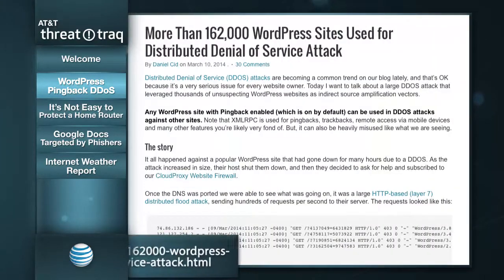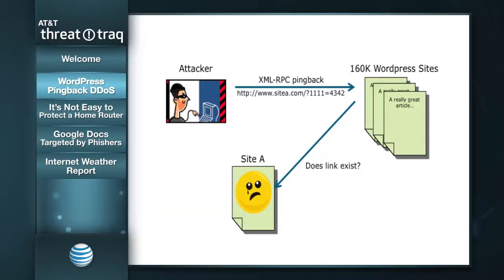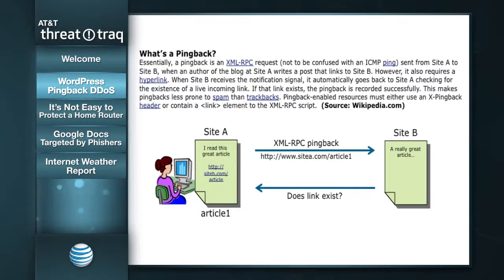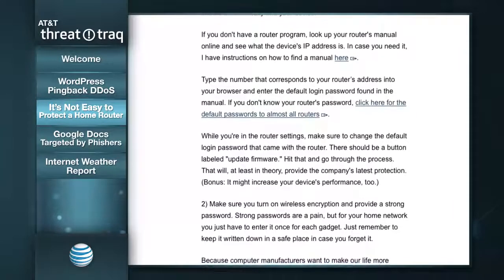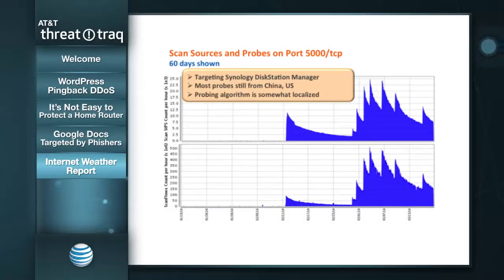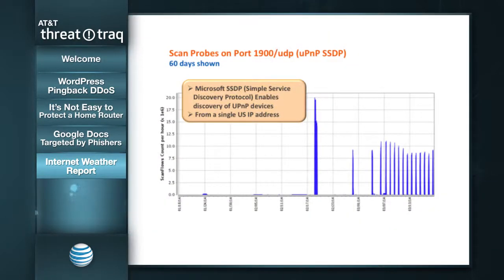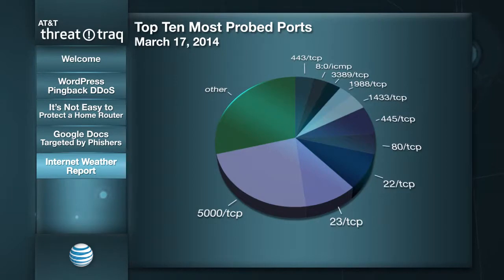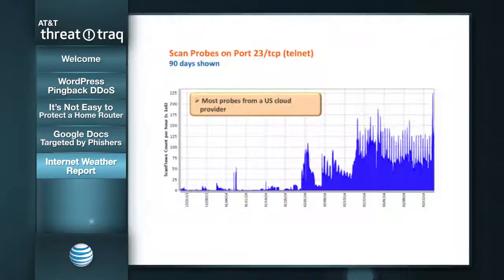AT&T ThreatTraq: It's Not Easy Protecting a Home Router - 3/18/2014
Discussion Topics

00:27 - WordPress Pingback DDoS
09:10 - It's Not Easy to Protect a Home Router
13:34 - Google Docs Targeted by Phishers
16:38 - Internet Weather Report

AT&T Data Security Analysts Brian Rexroad and John Hogoboom discuss the week's top cyber security news, and share news on the current trends of malware, spam, and internet anomalies observed on the AT&T Network.